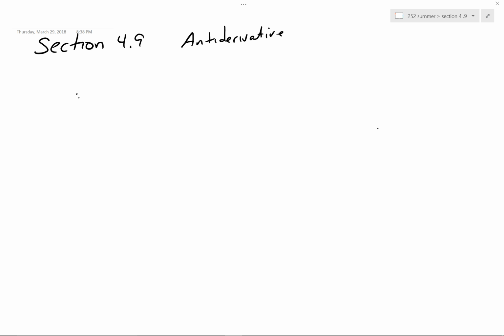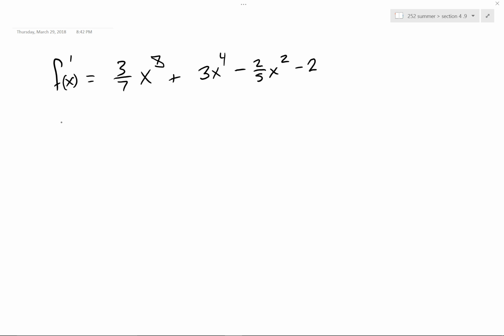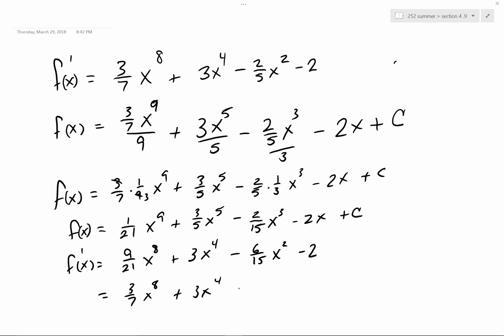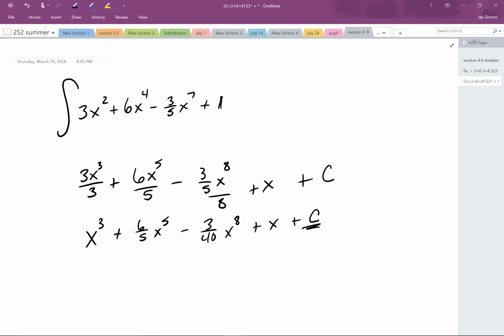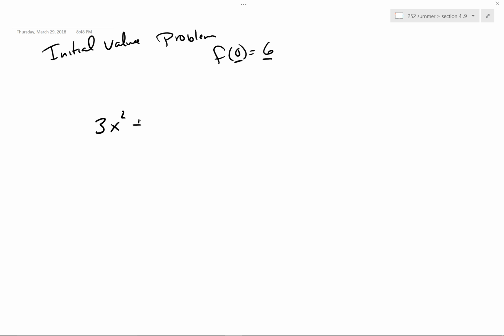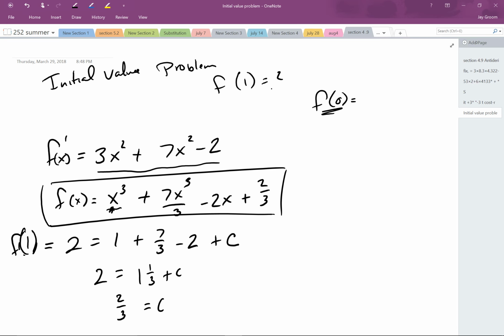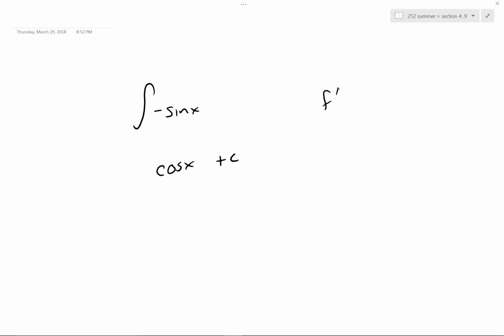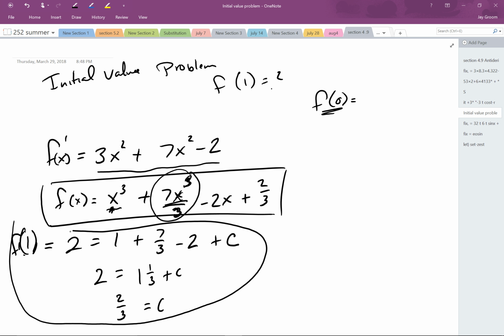section 4 9